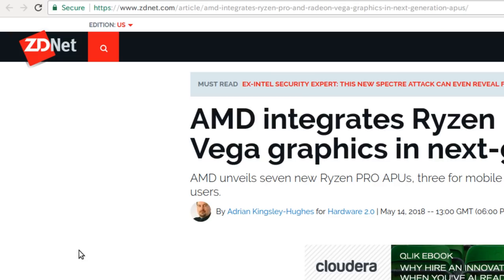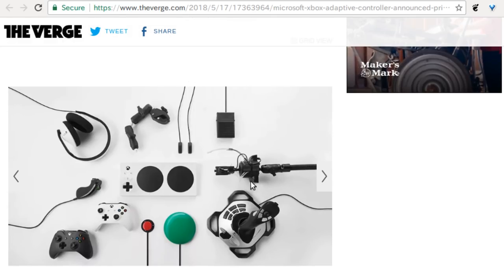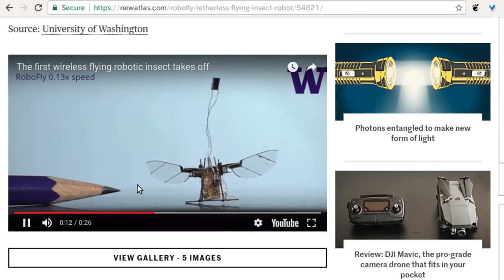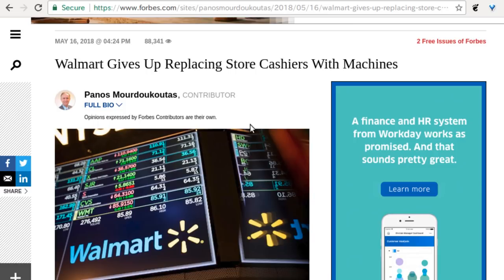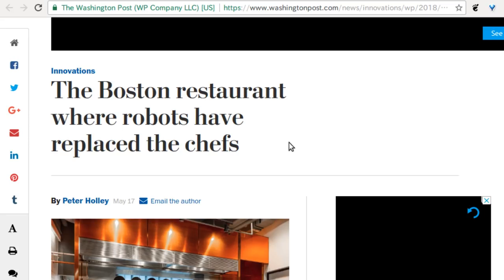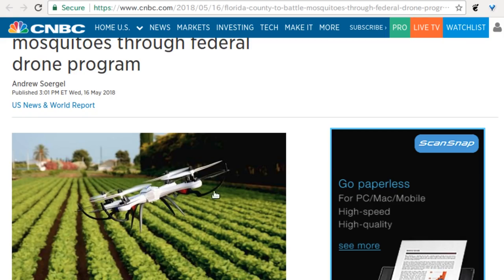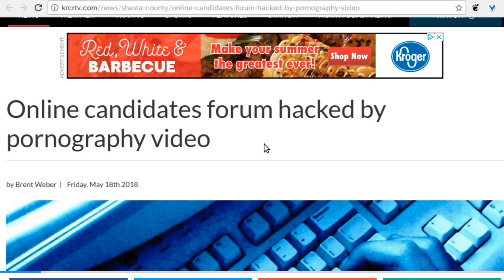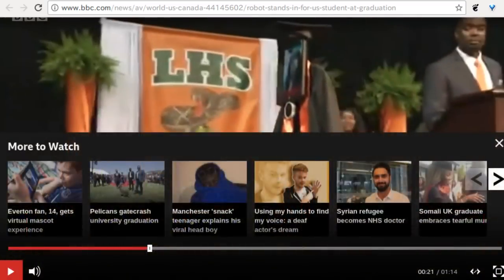Level1 News May 25 2018: 24 Hour Scuba Butler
0:18 - AMD integrates Ryzen PRO and Radeon Vega graphics in next-generation APUs
2:04 - First 10nm Cannon Lake Laptop Spotted Online: Lenovo Ideapad 330 for $449
3:59 - Microsoft announces Xbox Adaptive Controller for players with disabilities
5:05 - Google is making an AR headset with new Qualcomm chips
5:57 - RoboFly is first flying-insect micro-robot to go tetherless
8:02 - NYC announces plans to test algorithms for bias
9:20 - Walmart Gives Up Replacing Store Cashiers With Machines
11:31 - The Boston restaurant where robots have replaced the chefs
14:53 - AI Identifies Patients at Highest Risk of Cholera Infection
17:11 - Florida county to battle mosquitoes through federal drone program
18:51 - Why Is Government Drone Flying Over A Sacramento Neighborhood?
20:40 - Call of Duty coming to mobile, will be made by Candy Crush dev
22:24 - Fortnite Addiction Is Becoming a Problem for Major League Baseball
23:42 - Floating island is planned with government, cryptocurrency and houses
27:26 - UK Gov't To Allow Citizens To Head To Nearest Newsstand To Buy Naughty Media... Licenses
30:15 - Online candidates forum hacked by naughty video
31:25 - Robot stands in for US student at graduation
33:10 - $13 Million Adult Toy Startup Launches First Product For Dinguses